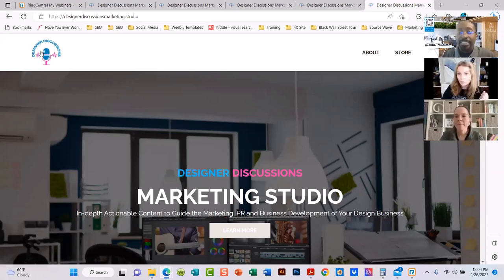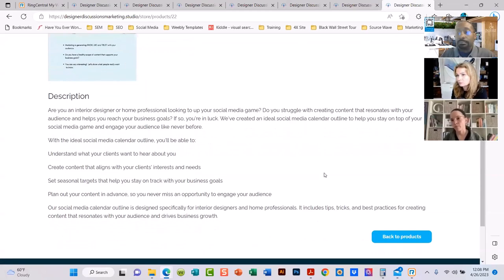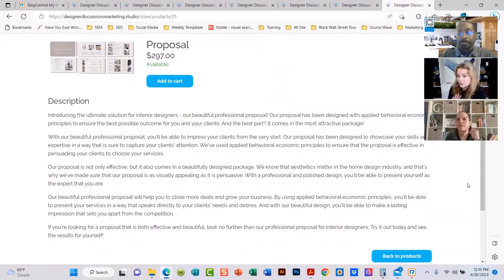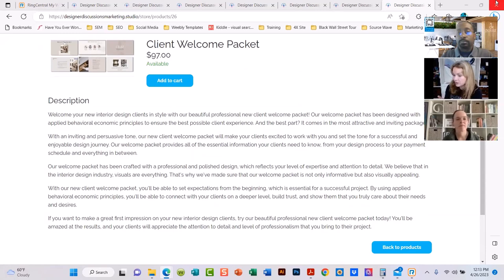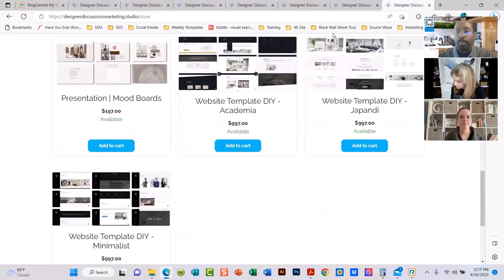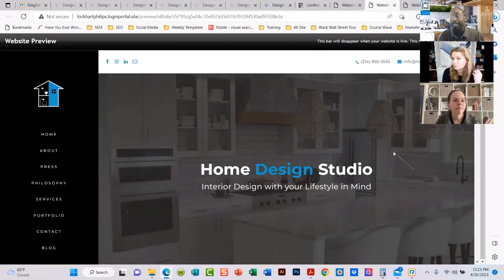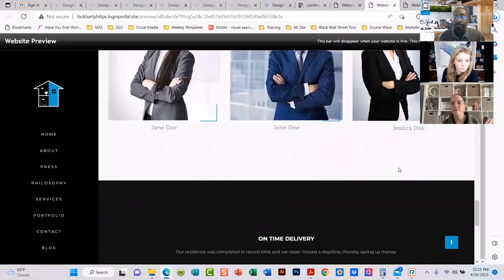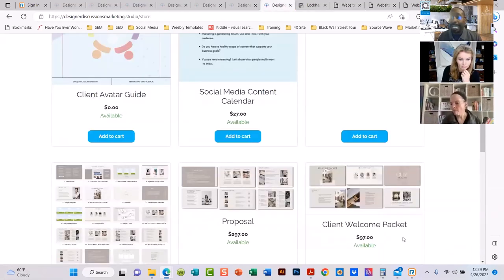Time Saving Tools Marketing Studio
The Marketing Studio is In-depth Actionable Content to Guide the Marketing, PR and Business Development of Your Design Business.

Marketing Studio Overview
• What is the Marketing Studio? (00:00:35)
• Why did designers ask us to create the Marketing Studio? (00:01:35)
• What is in the Marketing Studio? (00:02:53)
• Client Avatar Guide (00:03:18)
• Social Media Content Calendar (00:04:46)
• Interior Design Media Kit (00:05:51)
• Client Communication Branding Bundle (00:07:02)
• Proposal (00:07:42)
• Client Welcome Packet (00:09:59)
• Presentation | Mood Boards (00:11:57)
• Website Templates Overview (00:13:38)
• Website Templates DIY – Japandi (00:17:07)
• Website Templates DIY – Minimalist (00:18:38)
• Website Templates DIY – Academia (00:20:14)
• What happens when I purchase a product? (00:23:49)